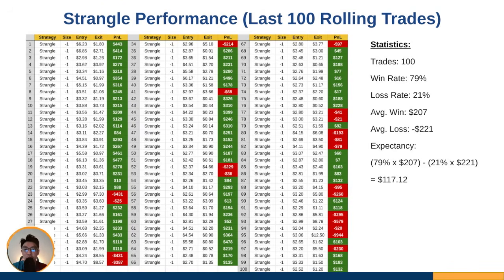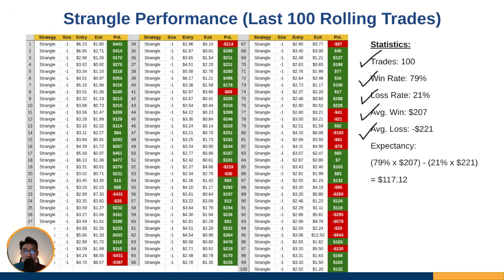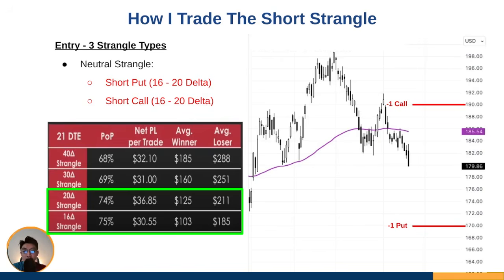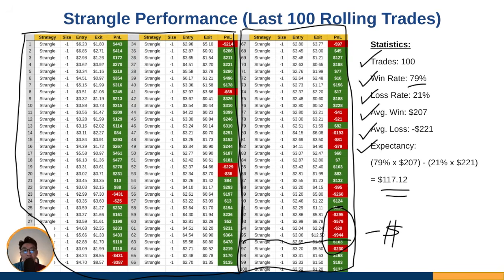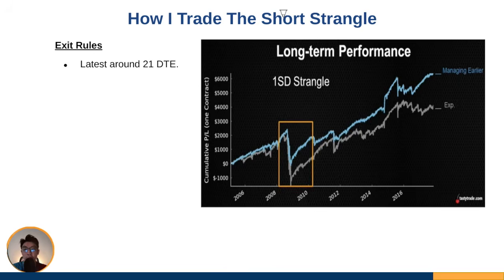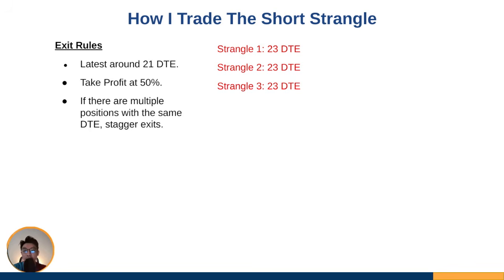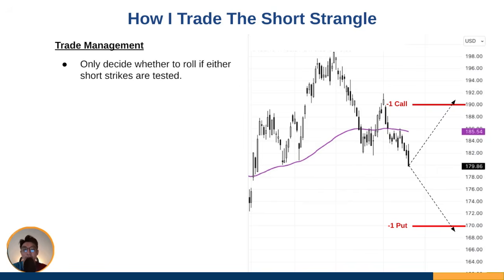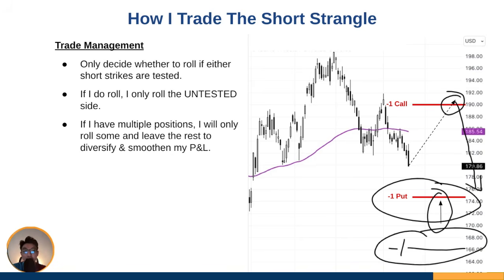The Beginner's Guide to Trading Strangles (Safely & Profitably)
The Short Strangle is one of my bread & butter strategies that I use as it has gotten pretty good results for me.

And if you're curious how I exactly trade this strategy, then watch this video as I share with you how I enter into a trade, exit the trade, and manage the trade.

If you like this video, I'd appreciate if you give me a "thumbs up" on this video!